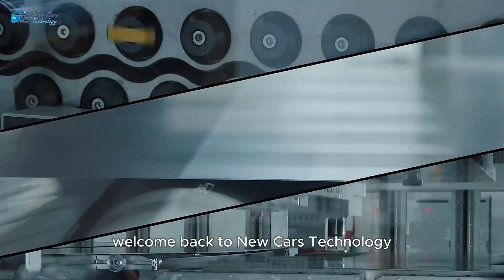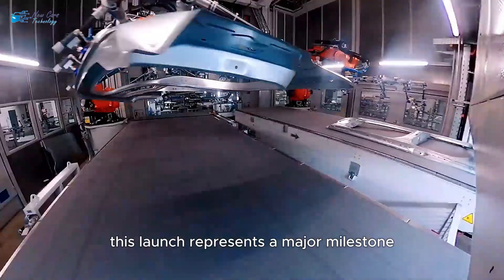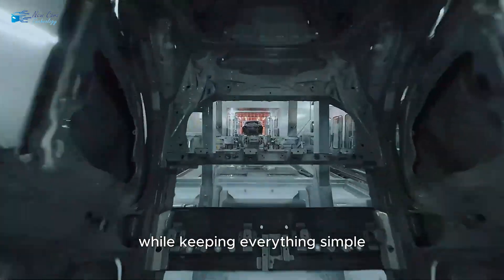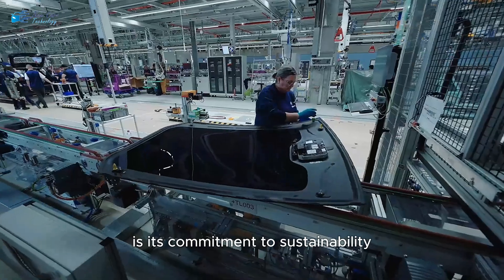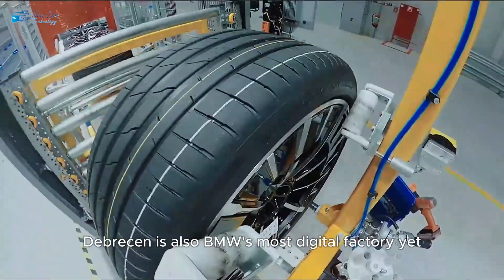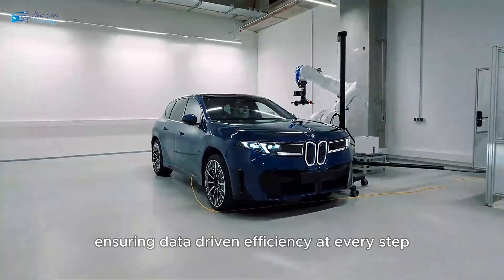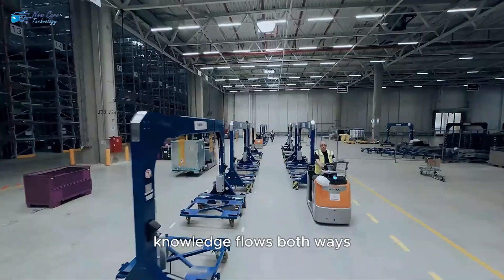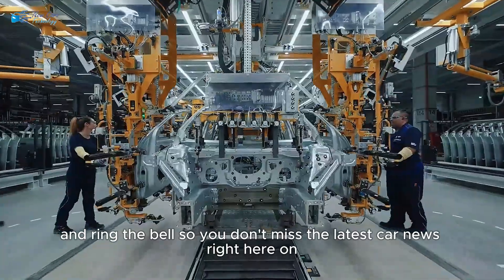2026 BMW iX3 Productions BEGINS! Neue Klasse SUV Built in Futuristic Zero-Emission Factory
The future of BMW starts NOW! 🚀 The very first Neue Klasse model, the all-new 2026 BMW iX3, is entering production at BMW’s ultra-modern plant in Debrecen, Hungary. This isn’t just any car factory—this is BMW’s first fossil-fuel-free iFACTORY, fully digital, powered by renewable energy, and home to next-gen Gen6 high-voltage batteries.

In this video, we’ll break down everything you need to know about:
✅ The new 2026 BMW iX3 production timeline
✅ BMW’s futuristic Debrecen iFACTORY
✅ How BMW cut CO2 emissions by 90% during production
✅ New digital AI-driven manufacturing processes
✅ Next-gen Gen6 EV batteries
✅ Why the Neue Klasse era is a game-changer for BMW

BMW calls this the start of a new era in car manufacturing—and it all begins with the iX3. Would you buy the new BMW iX3 as your next EV SUV?

This content is for education and entertainment purposes only.